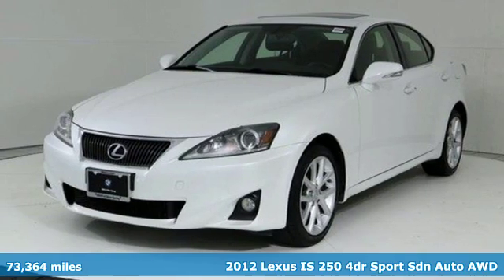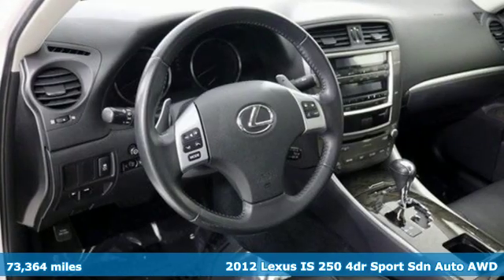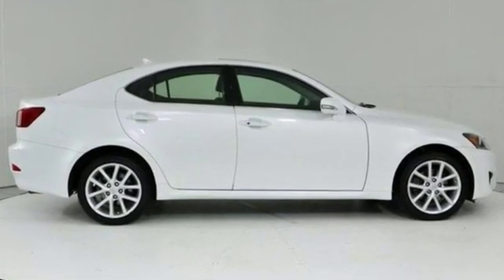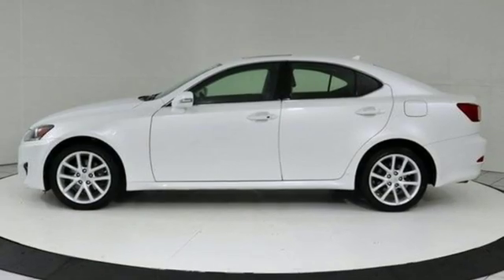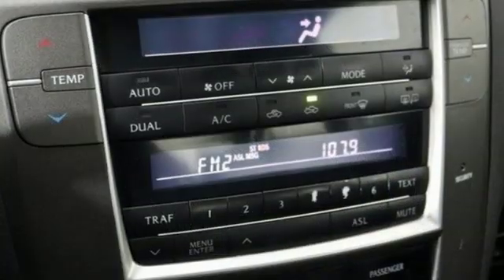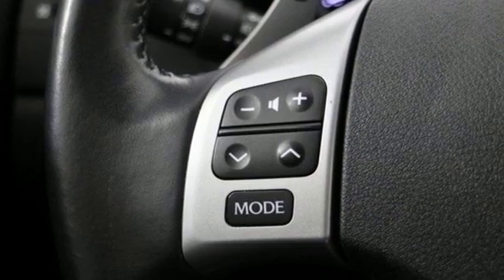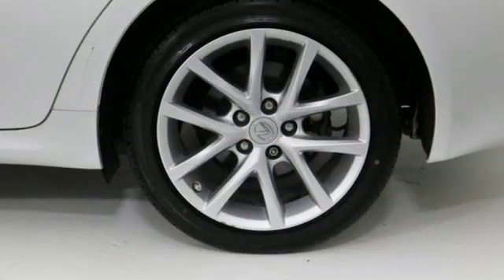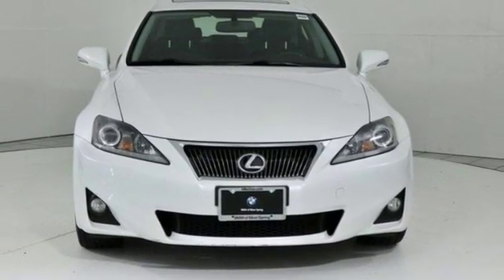Used 2012 Lexus IS 250 Baltimore MD Washington DC, MD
Year: 2012
Make: Lexus
Model: IS 250
Trim: 4dr Sport Sdn Auto AWD
Engine: 2.5L V6 Cylinder Engine
Transmission: AUTOMATIC
Color: Tungsten Pearl
Mileage: 73364
Stock #: T90459A
VIN: JTHCF5C22C5058512
IS 250 trim. Heated Leather Seats, Moonroof, iPod/MP3 Input, Multi-CD Changer, Onboard Communications System, All Wheel Drive, Aluminum Wheels, Satellite Radio, Premium Sound System. AND MORE! KEY FEATURES INCLUDE: Leather Seats, Sunroof, All Wheel Drive, Heated Driver Seat, Premium Sound System, Satellite Radio, iPod/MP3 Input, Multi-CD Changer, Onboard Communications System, Aluminum Wheels, Keyless Start, Heated Seats, Heated Leather Seats. MP3 Player, Keyless Entry, Remote Trunk Release, Steering Wheel Controls, Child Safety Locks. MORE ABOUT US: Our mission is to expedite the process by putting you in control. We provide price and payment quotes that detail and clarify any/all fees - no surprises. Our goal is to create an efficient and enjoyable experience every time you visit our dealership, BMW of Silver Spring is your local area BMW destination. DISCLAIMER: *Your additional costs are sales tax, tag and title fees for the state in which the vehicle will be registered, any dealer-installed options (if applicable) and a $299 dealer processing fee (not required by law). Prices are subject to change, and prior sales are excluded from these offers. While every reasonable effort is made to ensure the accuracy of this information, we are not responsible for any errors or omissions contained on these pages. Please verify any information in question with the dealer. Every Loaner Vehicle Internet Price includes current applicable manufacturer rebates and incentives, but certain conditions apply to some of these offers. Those offers and conditions may require financing through BMW Financial Services.

Address:
3211 Automobile Boulevard